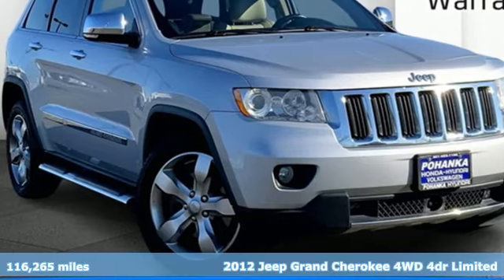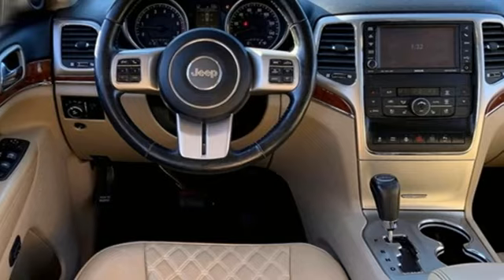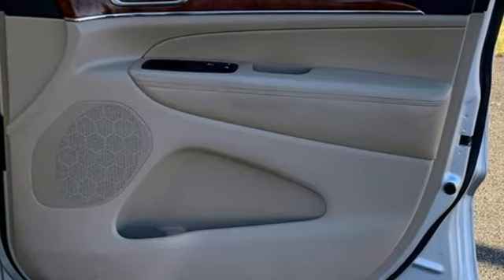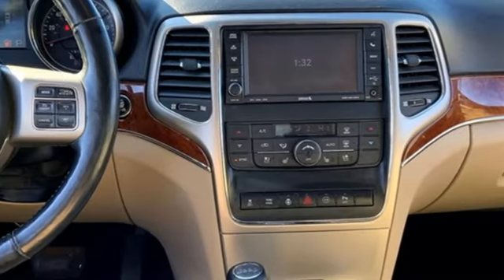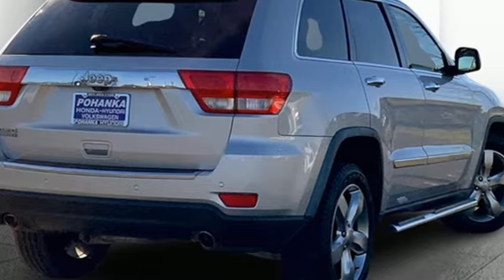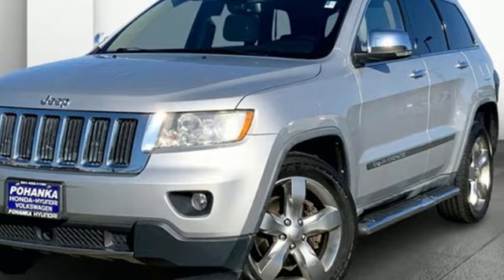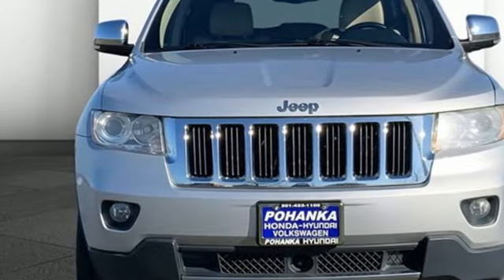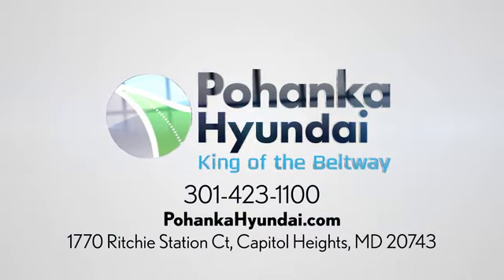Used 2012 Jeep Grand Cherokee Capitol Heights MD Washington-DC, MD FNU084250A - SOLD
Year: 2012
Make: Jeep
Model: Grand Cherokee
Trim: Limited
Engine: 5.7L V8 Multi Displacement VVT
Transmission: 6-Speed Automatic
Color: Silver
Interior: Beige
Mileage: 116265
Stock #: FNU084250A
VIN: 1C4RJFBT6CC112092
CARFAX One-Owner. Bright Silver Metallic Clearcoat 2012 Jeep Grand Cherokee 4WD Limited 6-Speed Automatic 5.7L V8 Multi Displacement VVT 4WD.brPohanka Certified Used Car come with our exclusive "Lifetime Warranty" at no additional cost. Your power train, engine and transmission, are covered under this nationwide warranty for as long as you own your car. We also offer Guaranteed Satisfaction with our five-day exchange policy. Return your car for any reason, within five days, 250 miles, and damage free and exchange it for another if you are not completely happy with it. Odometer is 5209 miles below market average!brAwards:br * 2012 IIHS Top Safety PickbrWe make every effort to provide accurate information but please verify options and price with management before purchasing. All vehicles are subject to prior sale. All prices are special internet prices only. All financing is subject to approved credit. Prices exclude dealer installed options, tax, tags, registration fees and processing fee of $499 (Not required by law). Published price subject to change without notice to correct errors and omissions or in the event of inventory fluctuations. Vehicle offers/prices & internet price quotes valid for 48 hours from initial posting date, subject to change by dealer/manufacturer without notice. All available manufacturer rebates and incentives are included in the internet price. Some manufacturer rebates may not be compatible with special manufacturer finance offers. Manufacturer rebates and incentives are valid during a time period set by the manufacturer and are subject to change without notice. Additional manufacturer rebates and incentives may apply to those who qualify and may lower the sale price. Buyers may not qualify for every incentive and rebate. Dealer installed options are additional. Stock photo colors, options and trim levels may vary. Not responsible for typographical errors. Published price subject to change without notice to correct errors and omissions or in the event of inventory fluctuations. Vehicles may be in transit to dealer. Vehicle photos may not match exact vehicle. Please call to confirm availability status. NHTSA Government 5-Star Safety Ratings are part of the U.S. Department of Transportationa€TMs New Car Assessment Program Model tested with standard side airbags (SAB). **Based on model year EPA mileage ratings. Use for comparison purposes only. Your mileage will vary depending on driving conditions, how you drive and maintain your vehicle, battery pack age/condition, and other factors.brReviews:br * If you envision using your SUV for both "sport" and "utility," the 2012 Jeep Grand Cherokee is tough to beat. In the Snowbelt Jeepa€TMs three 4WD systems provide needed security through all four seasons, while the Grand Cherokeea€TMs 2WD system and its rear-wheel-drive (RWD) architecture provide a balance of handling and traction not (typically) available in front-wheel-drive crossovers. Source: KBB.combr * Available V8 power; high tow rating; upscale interior with many available luxury features; capable off-road prowess; outlandish SRT8 model. Source: Edmunds

Address:
1770 Ritchie Station Court